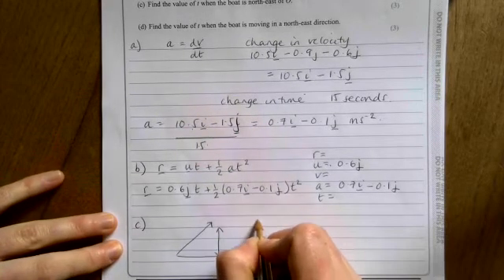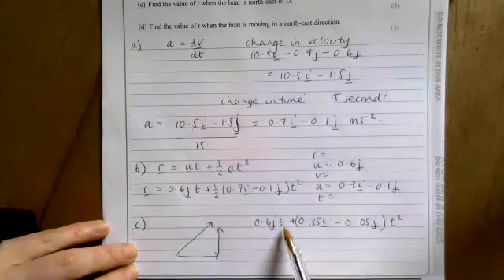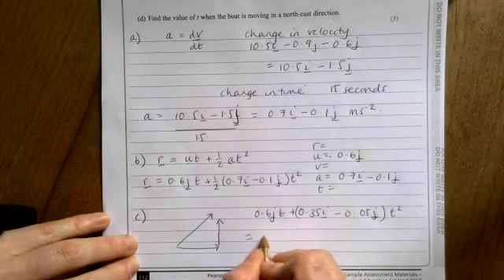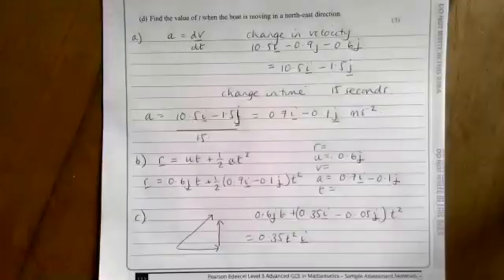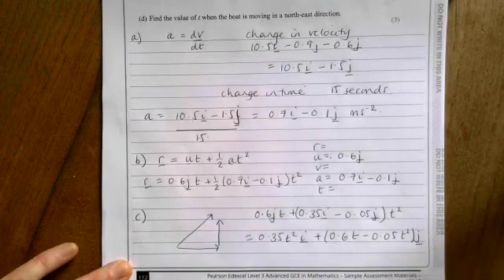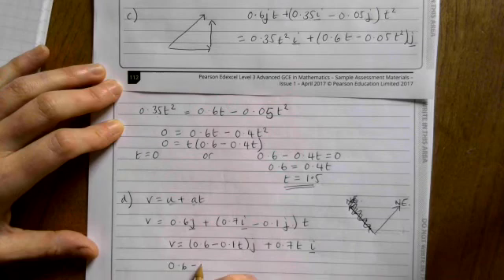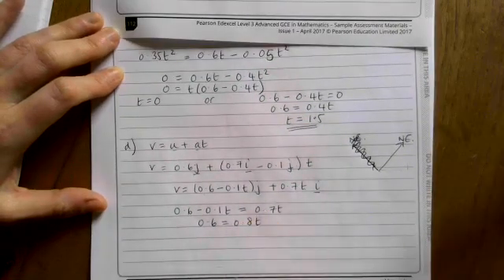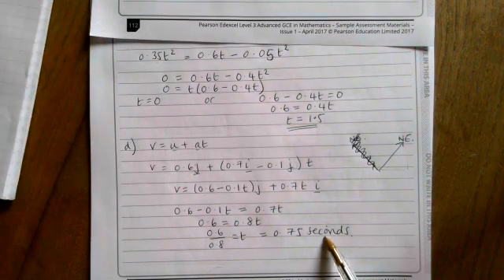A Level - Edexcel Sample Assessment Materials Paper 3 - Question 8